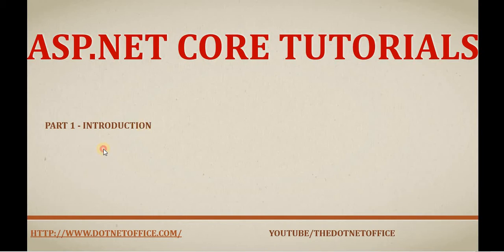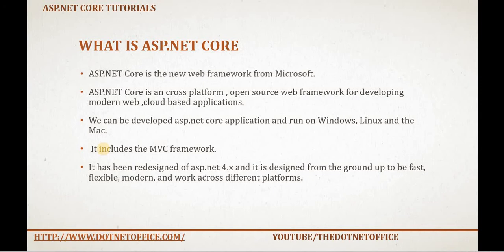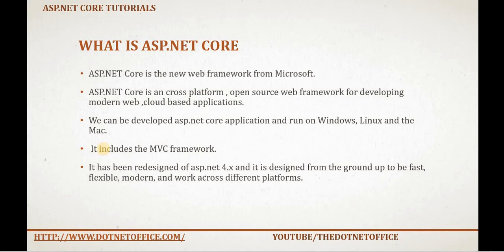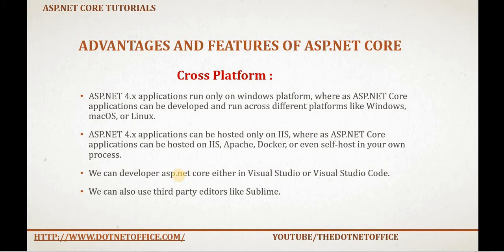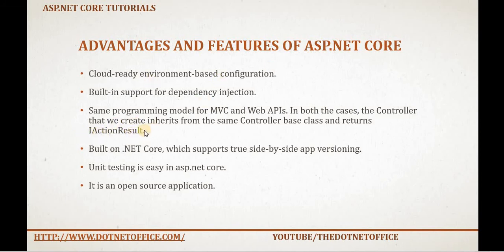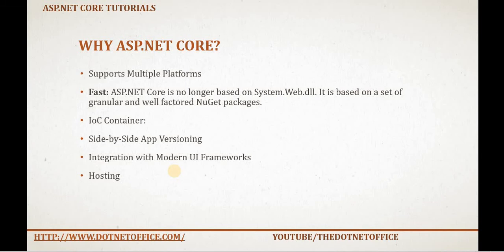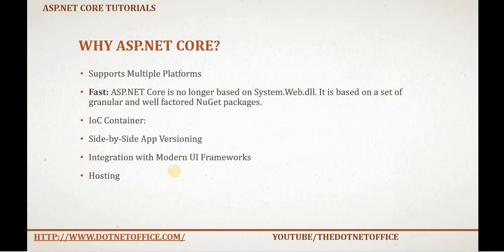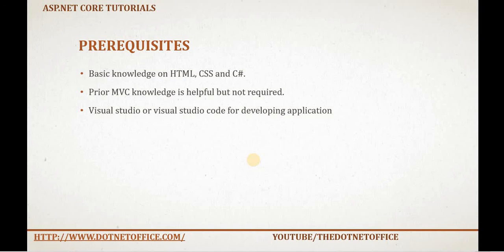Part 1 :- Introduction of asp.net core | Advantages of asp.net core | Asp.net core tutorial